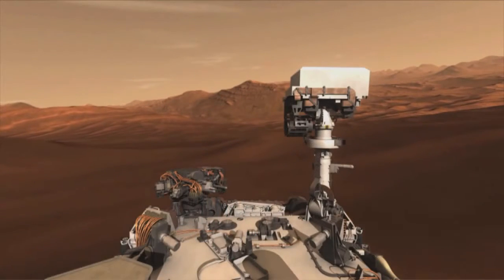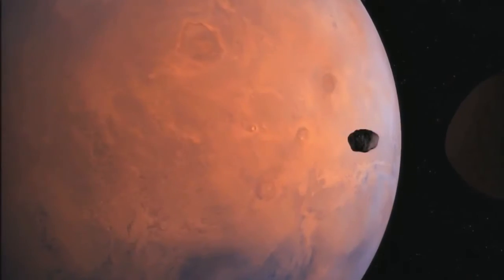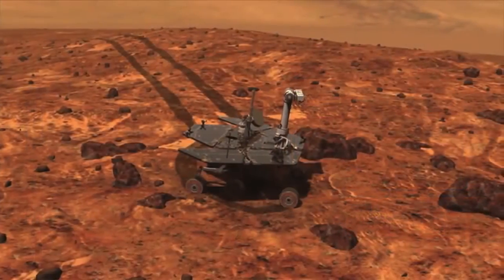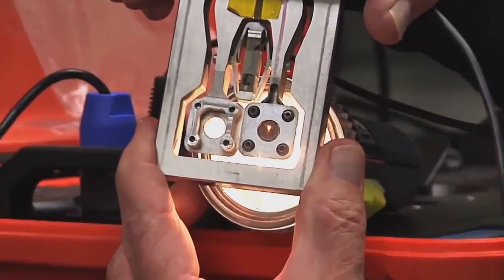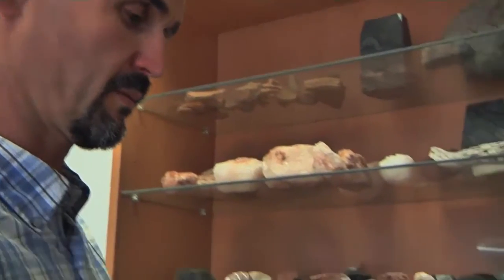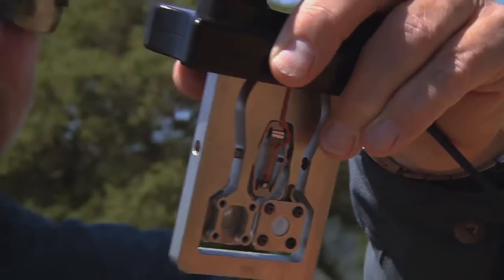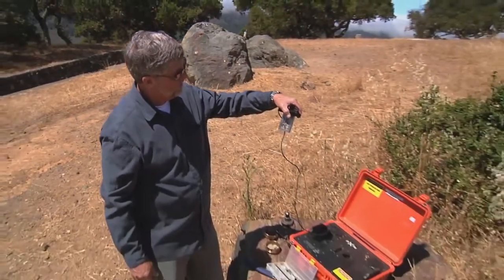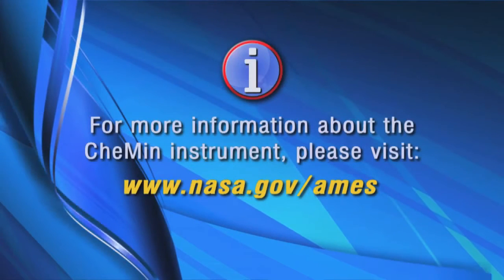Curiosity Mining Minerals On Planet Mars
NASA Video about minerals on Mars.

Curiosity is a car-sized rover designed to explore Gale Crater on Mars as part of NASA's Mars Science Laboratory mission.

Credit: NASA